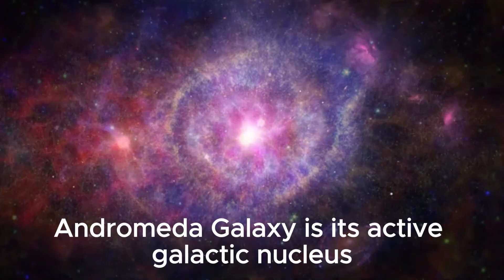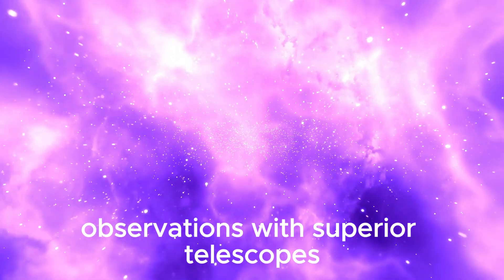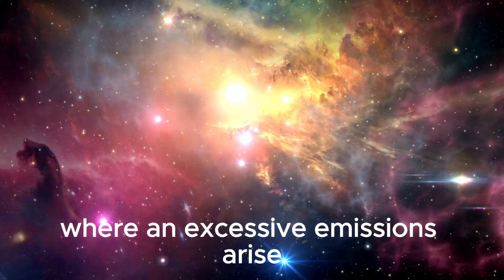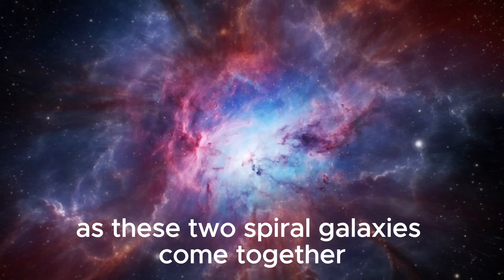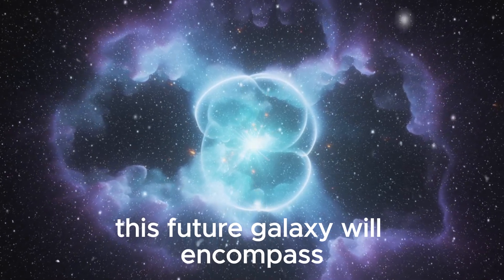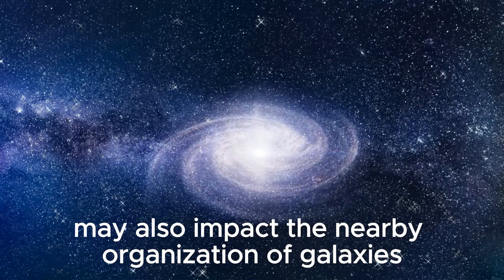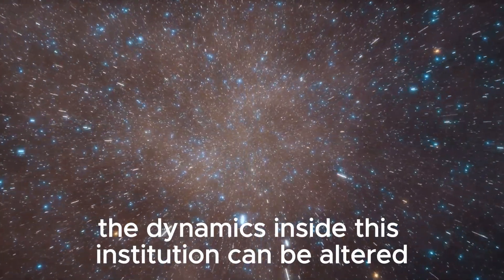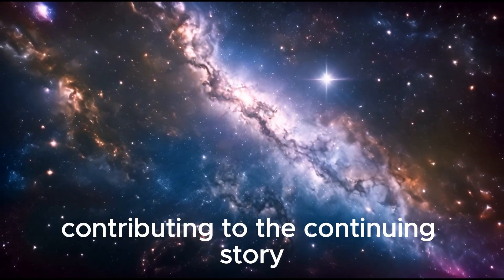1 MINUTE AGO: James Webb Telescope Terrifying Discovery About the Andromeda Galaxy!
🌌🔍 Just moments ago, the James Webb Space Telescope uncovered a spine-chilling revelation about the Andromeda Galaxy! Join us as we delve into this shocking discovery that unveils secrets hidden deep within our cosmic neighbor. Witness never-before-seen details that redefine our perception of galaxies and their evolution. Brace yourself for a journey into the unknown, guided by cutting-edge technology and the relentless pursuit of knowledge. Experience the thrill of exploration as we unravel the mysteries of the universe, one discovery at a time!